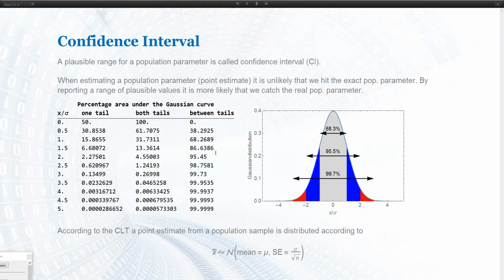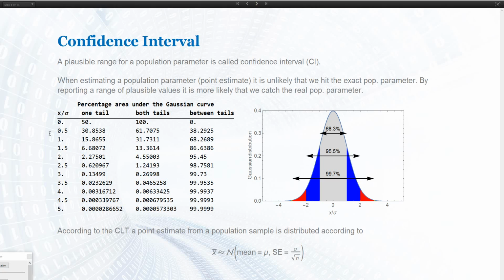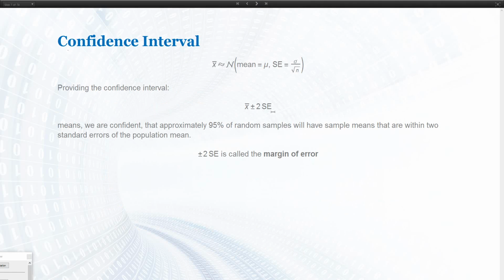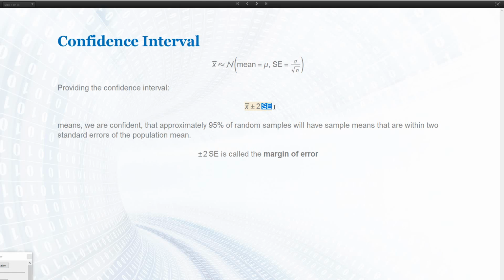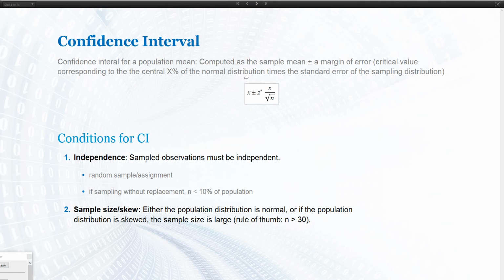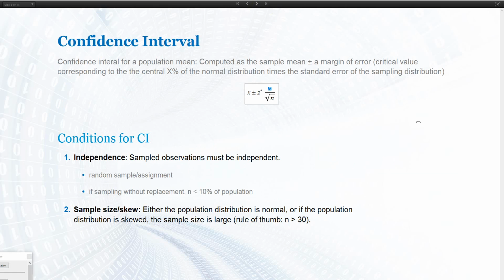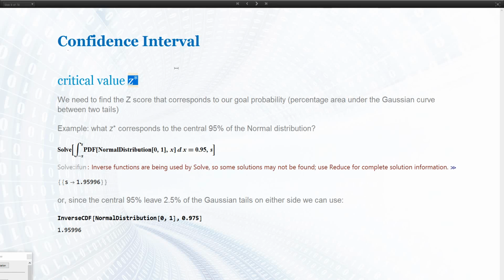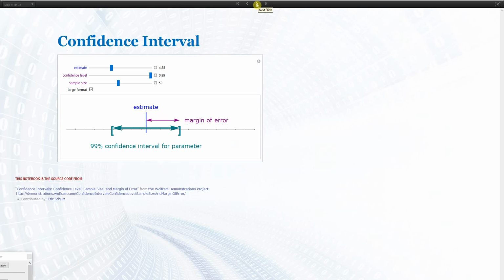Confidence Interval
Lecture 6 - Hypothesis testing for numerical variables

We introduce the confidence interval and discuss the critical z score.